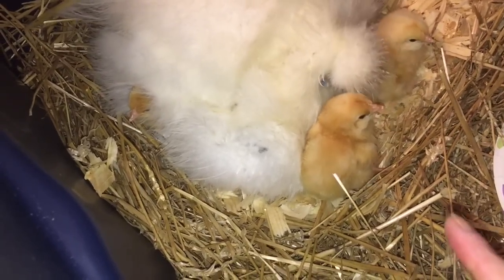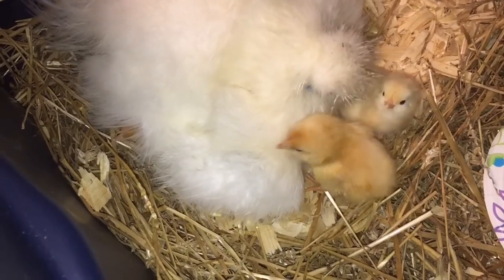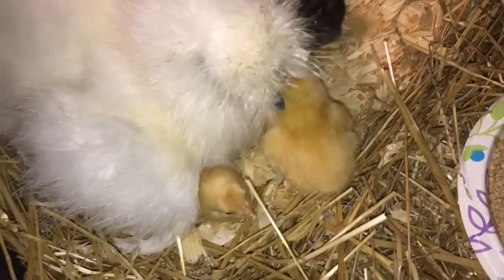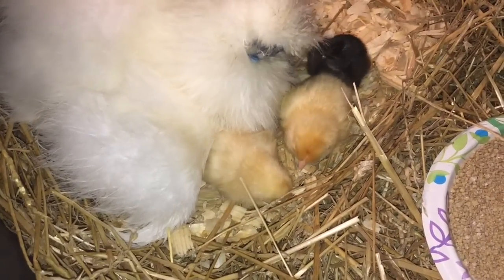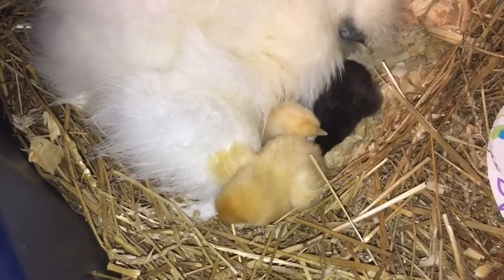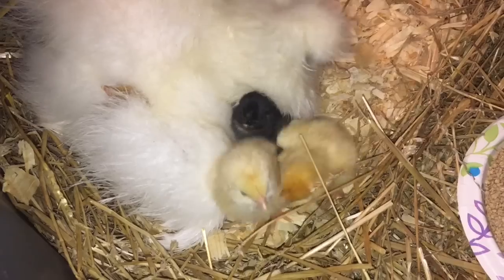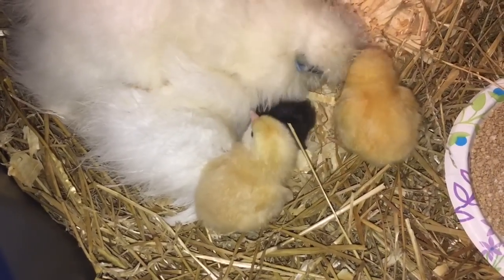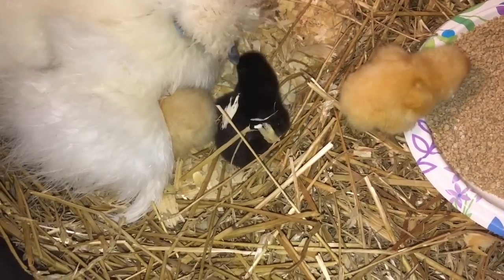From Broody Silkie to Mama Hen!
Be still my heart and show the kids! Operation Moving Broody Silkie Mama is a SUCCESS! Yay! We are so happy! Going the extra step for your farm really pays off in the end!

*afflink

*Other items we use & recommend!
~Kindling Cracker
~Mortar & Pestle
*afflinks